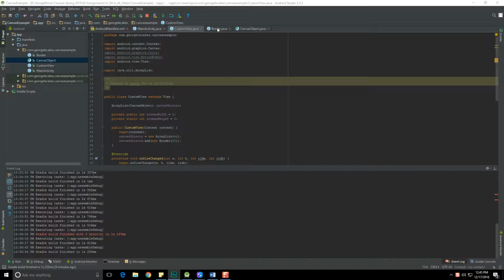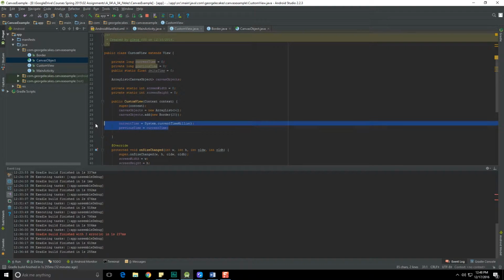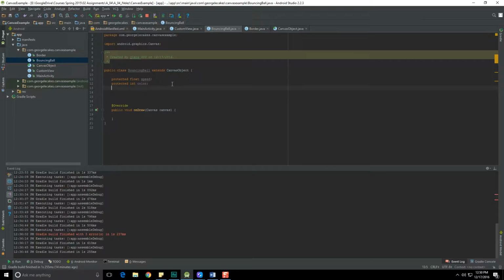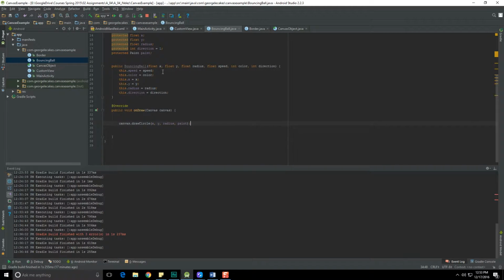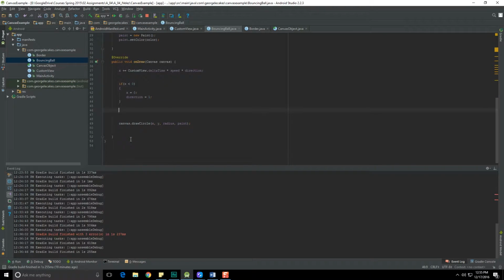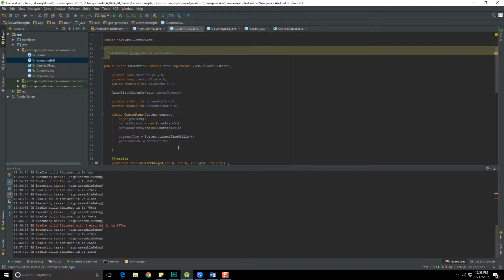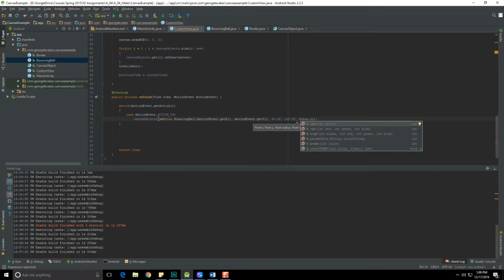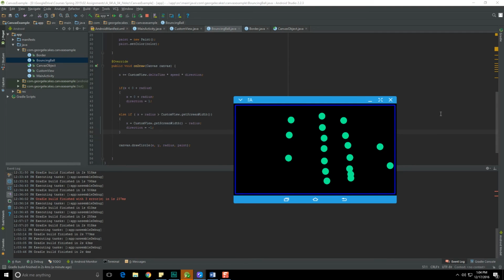Making Android Apps - 18 - Adding Time and Animation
In this video I add time to our system so we can create animated elements within out Canvas using Android Studio and Java.